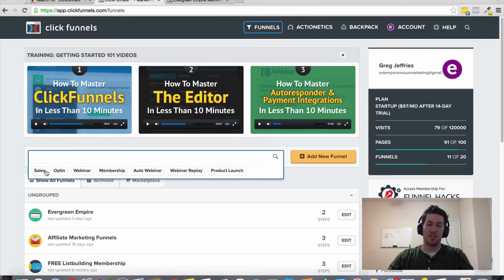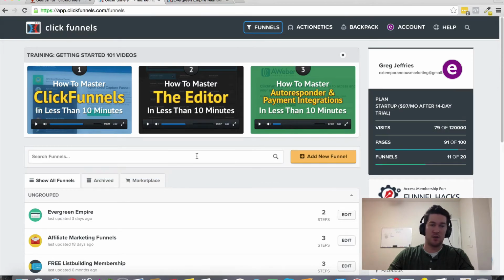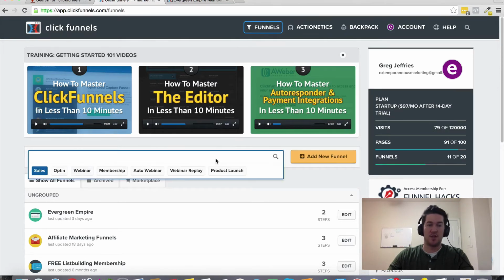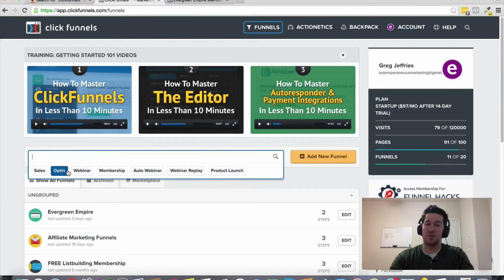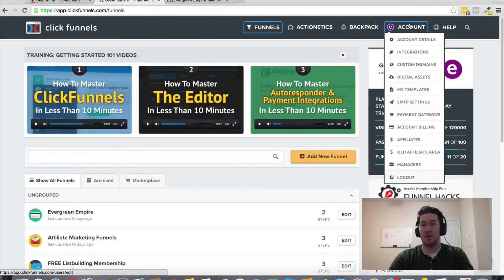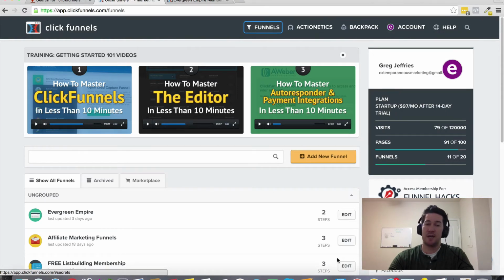How To Create Landing Pages With ClickFunnels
ClickFunnels is a robust, fully featured suite of tools for creating pages of all kinds.  It is capable of creating absolutely beautiful landing pages for your products, services, and more.

In this video, learn how to create a landing page in ClickFunnels quickly and easily, and how to customize it for your offer.

*A big thanks to Greg Jeffries for doing the walkthrough in this video.  This content was made in collaboration with him, and is used by permission.